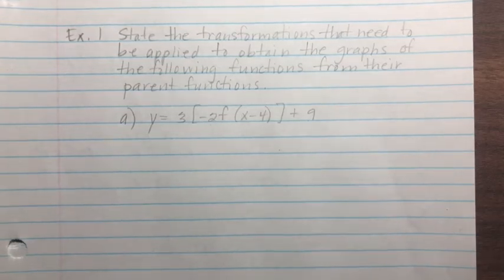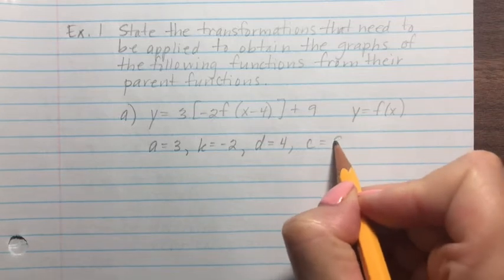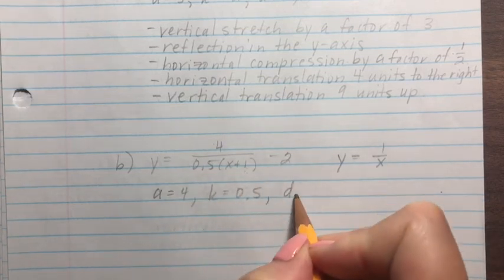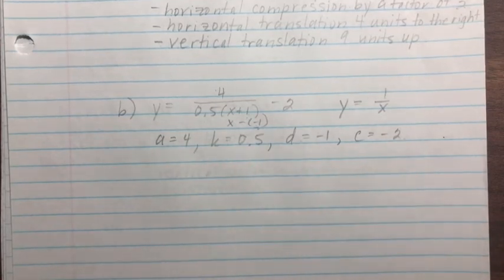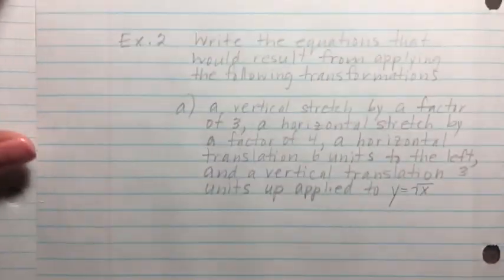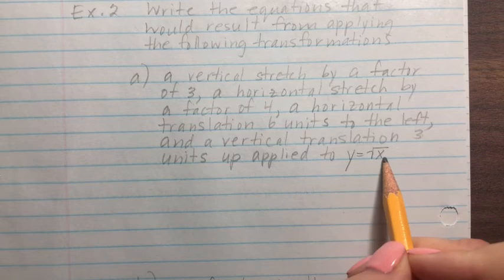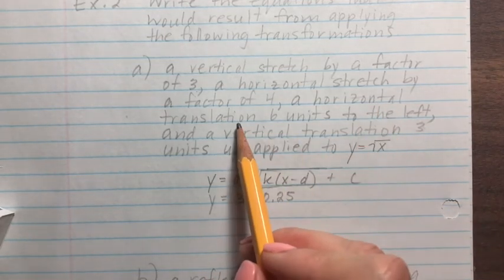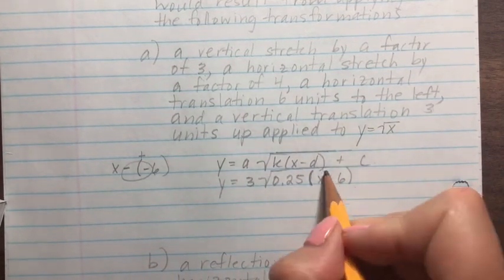1.8 Video 1 (MCR3U)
Learn to describe transformations and use them to write equations.